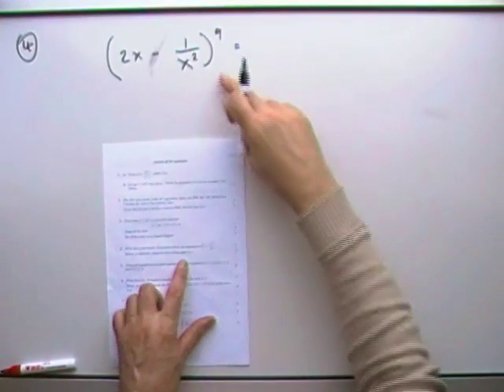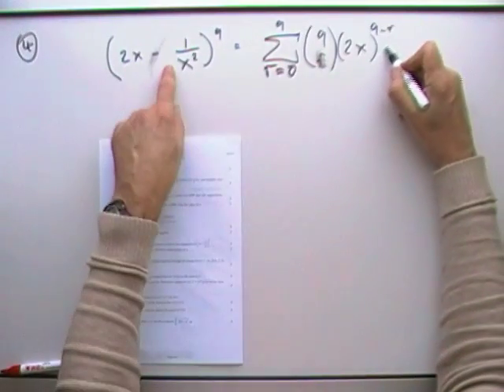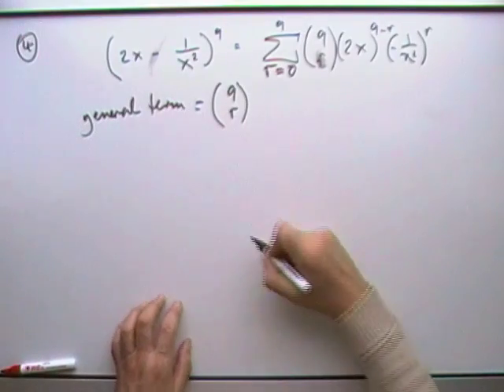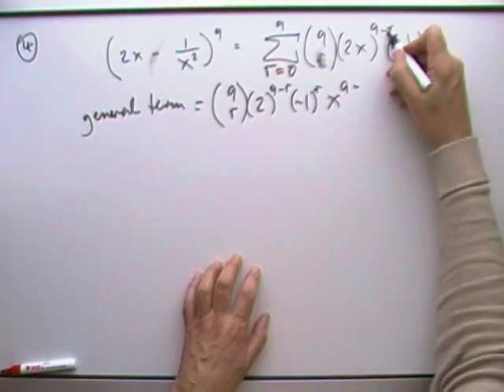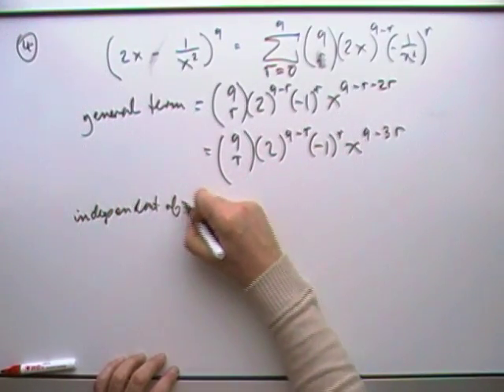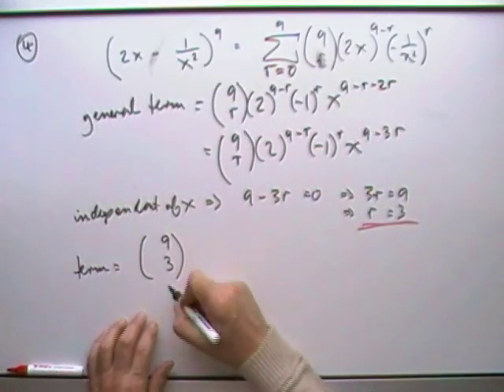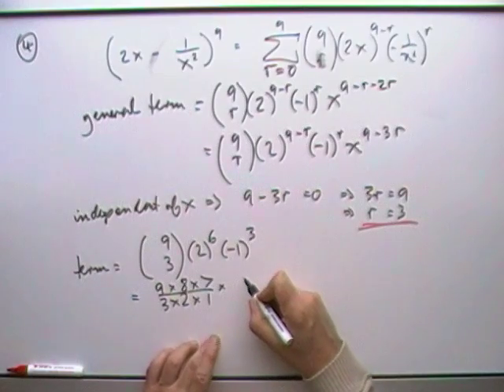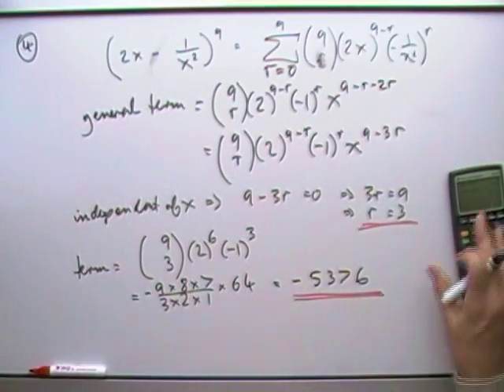2012 SQA Advanced Higher Maths: 4 (general term of a binomial expansion)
4.  binomial expansion